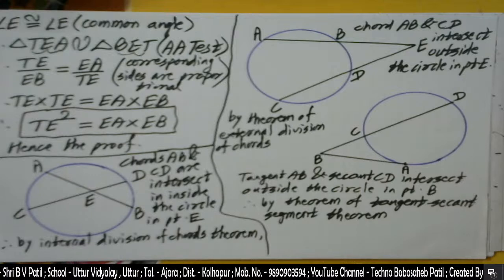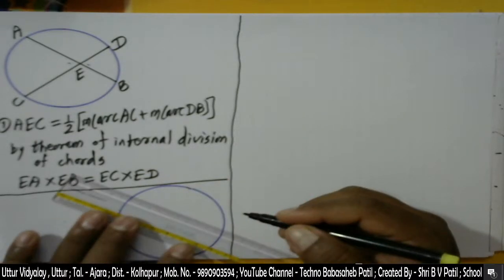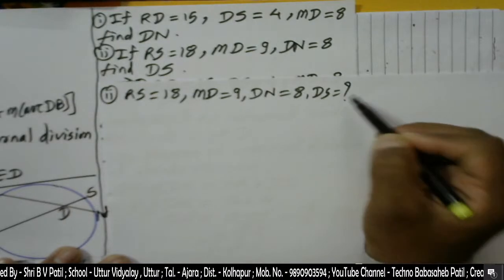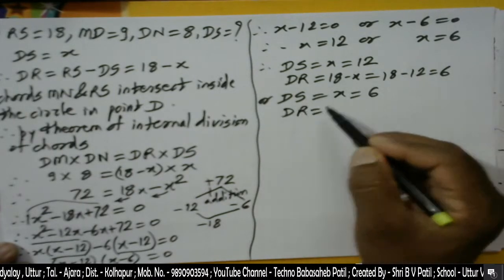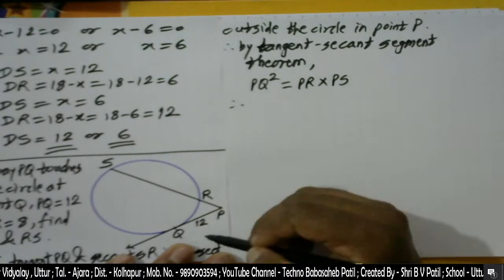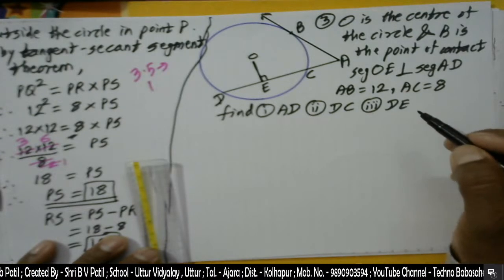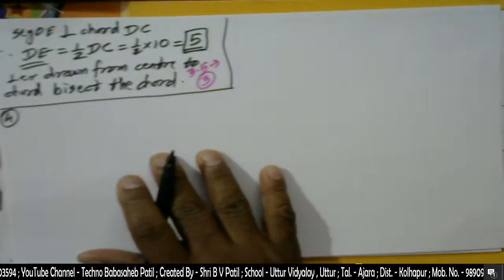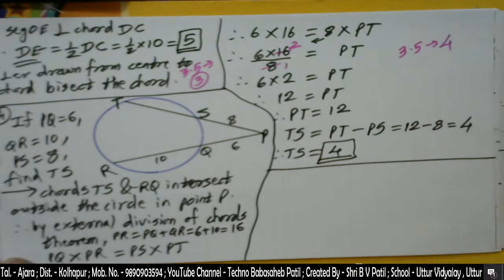Examples on Internal & External Division of Chords , Std.10th , Maths Part 2 , Semi English Medium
हा व्हिडिओ इ.10  वीच्या Semi English Medium विद्यार्थ्यांसाठी विषय  Maths Part 2  Circle  मधील   " Examples on  Internal & External Division of Chords  " या घटकावर आधारित आहे.